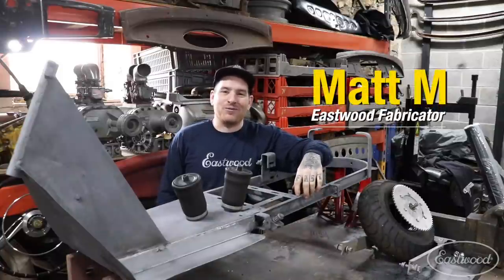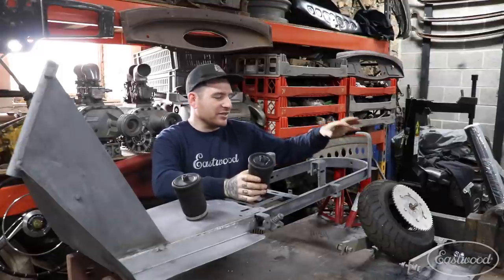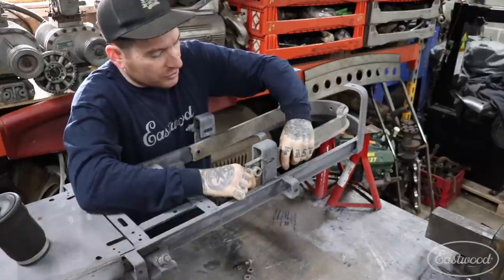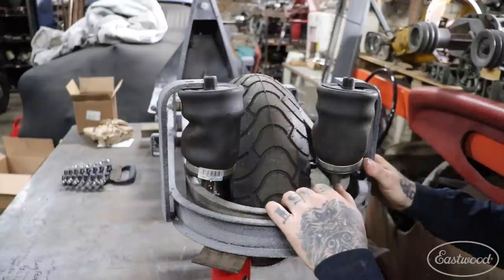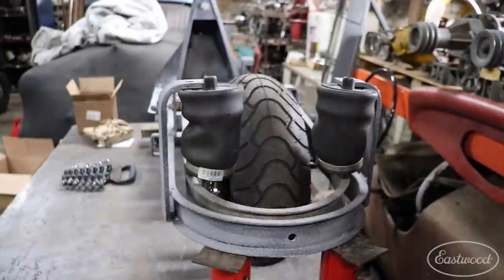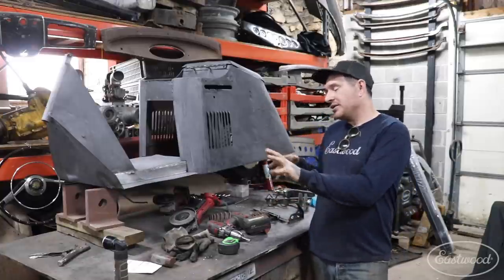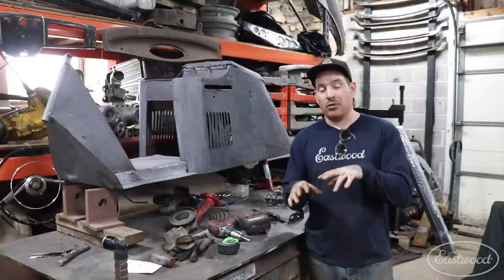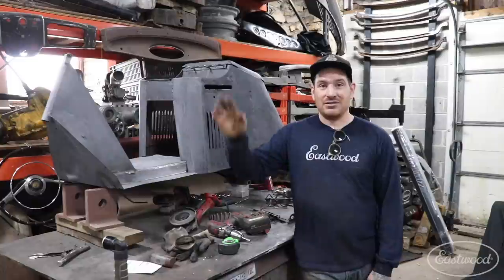The Cushman Scooter Project - Fabricating Brackets for the Rear Airbags on the Scooter - Episode 15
This episode of the Cushman Project Matt starts getting the scooter ready for AIR RIDE!

The Eastwood Press Brake Attachment is a precision engineered metal working tool designed to produce accurate, variable length bends in angles up to 90° in mild steel and aluminum in widths up to 12” and thicknesses up to 3/8”.

PROFESSIONAL TIG WELDER

The Eastwood 200 Amp Digital TIG welder has all the features of a professional machine but at a fraction of the price. TIG welding is primarily performed by experienced metalworkers, and with this unit, you can perform the most advanced welds with a clean finish. We've designed this Eastwood TIG welder so it looks right at home in a dedicated body shop, but can also be purchased by longtime workers looking for a little more out of their welder.

THE EASTWOOD TIG 200 DIGITAL AC/DC WELDER FEATURES:

Manual Arc (Stick) - DC Positive/Negative with Hot Start and Arc Force control to prevent rod stick and superior arc control. (Requires optional Electrode Holder) 20517
DC TIG - Weld steel and stainless steel.
DC TIG/Pulse - Minimize warpage and prevent blow through on thin steel and stainless steel (SEE VIDEO).
AC TIG - Weld aluminum with ease.
AC TIG/Pulse - Minimize warpage and prevent blow through on thin aluminum (SEE VIDEO).
AC TIG/MIX - Achieve greater penetration on thick material, while having a more stable arc profile for thinner metals.
TIG/Spot - Precisely time welds for repeatable production.
2T/4T - 2 touch and 4 touch finger control used for amperage control without a foot pedal (SEE VIDEO).
AC Frequency Control - Fine tune the arc cone width for precise aluminum welding.
Programmable settings - 5 Factory Presets and 15 customizable preset to quickly change between your favorite settings.
Flex Head 17 Torch - Adjust your torch head to the perfect torch angle in hard to reach places.
Gas Flow Meter - Precise gas flow adjustment.
Rocker-Style Foot Pedal - Infinite amperage adjustment without leg fatigue.

Create complex shapes
Bends up to 90° angles
Attaches to Most Standard 12 or 20 Ton Hydraulic Shop Presses
Create complex shapes such as floor reinforcement channels and ribs, sections of corrugated pickup bed floors; truck bedside panels, inner fender structures, suspension brackets, engine/transmission mounts and much more all with one convenient accessory tool.